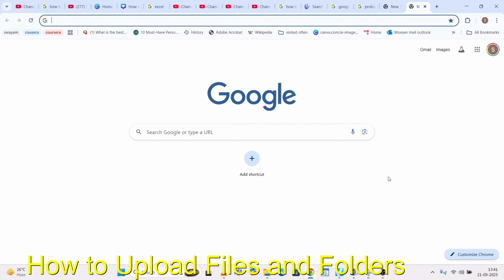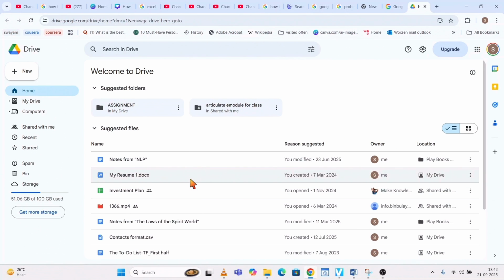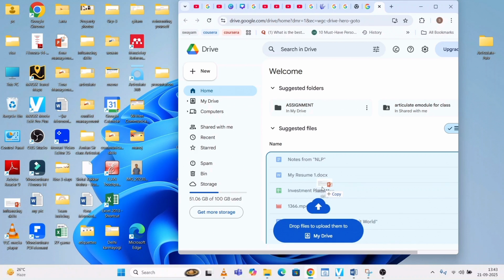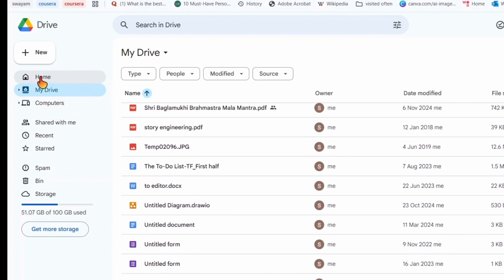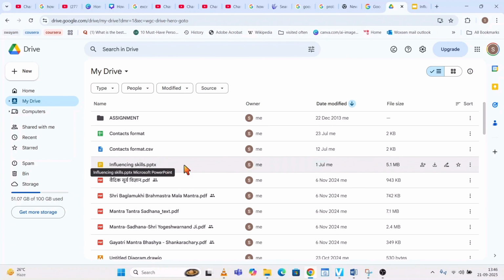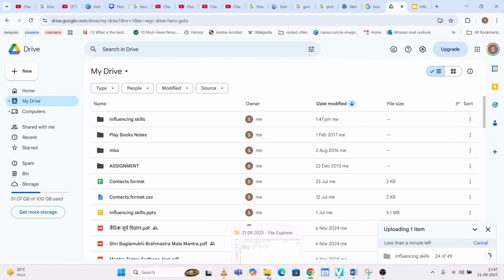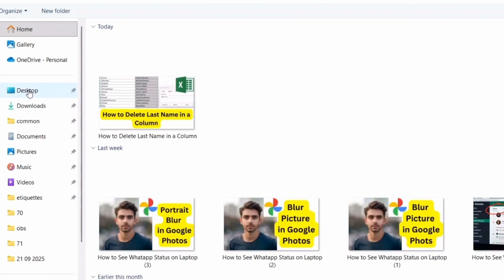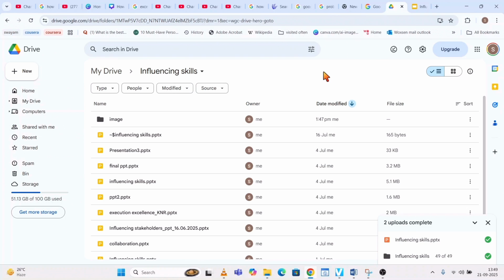The EASIEST Way to Upload Files to Google Drive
How to Upload a File to Google Drive

similar searches how to upload to google drive, how to upload file to google drive, how to upload google drive

To upload files to Google Drive, you can either click the + New button and select File upload or Folder upload, or you can drag and drop your files directly into the  website.